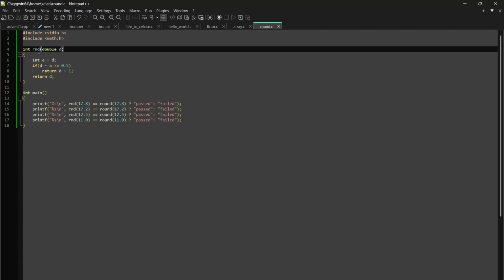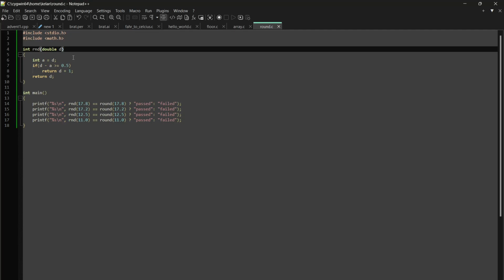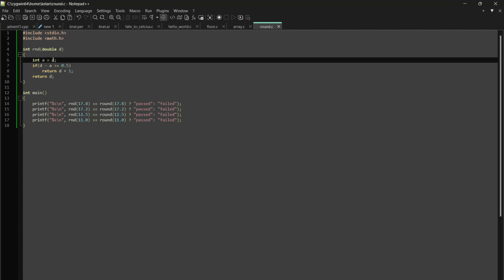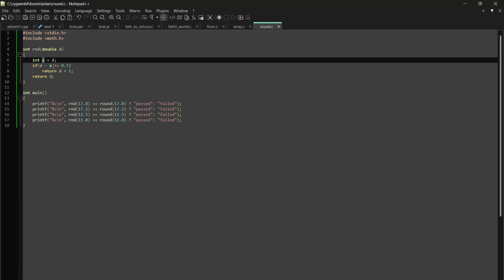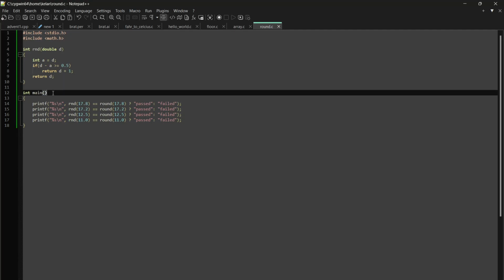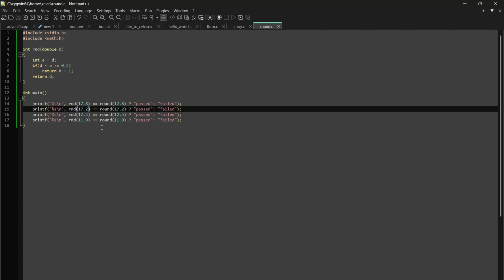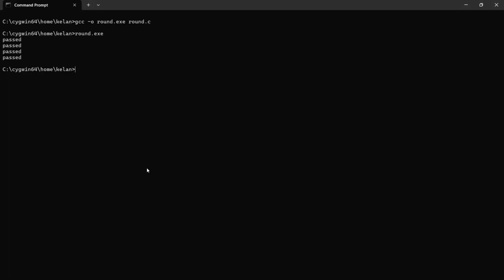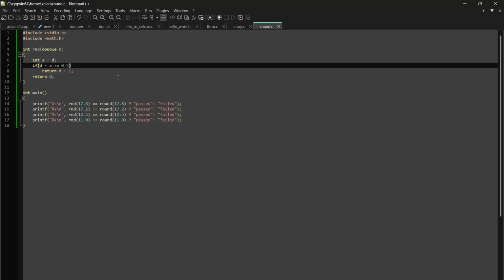A Simple Rounding Routine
I wanted to understand implicit type conversion in C a bit better so I wrote a toy program that leverages it.